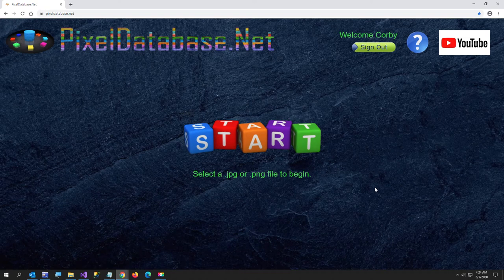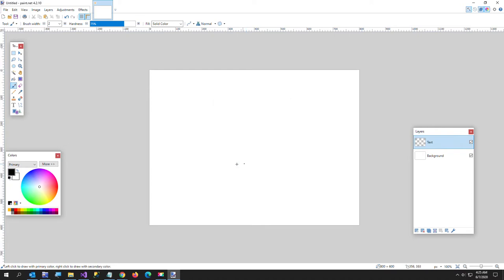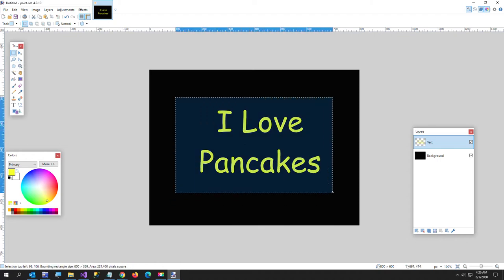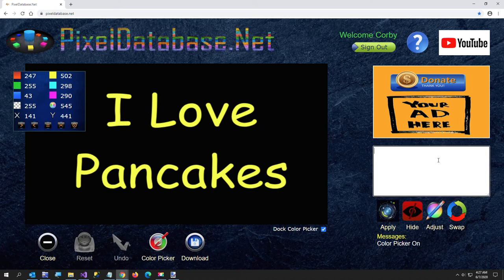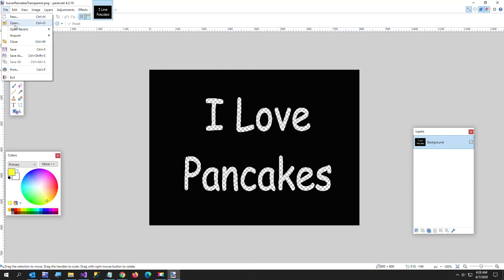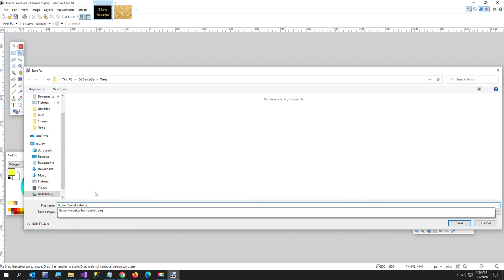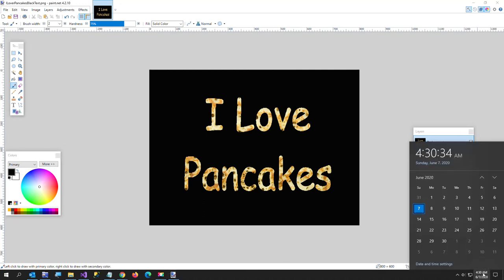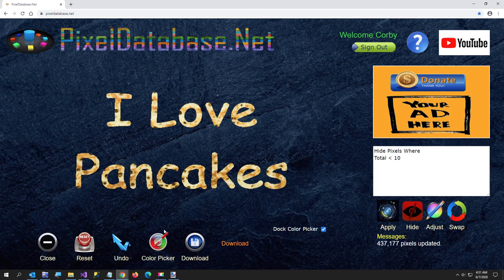How To Make Text In Any Texture With PixelDatabase Net and Paint Net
In this video I demonstrate how to:

PixelDatabase.Net is a free online text based image editor.

0:30 Download an Install Paint.Net from

Steps
0:45 Create a new image in Paint.Net
0:53 Add a new layer to the image. Double click layer2 and name it Text.
1:00 Use Paint Bucket tool to set the background color to black
1:15 Click on the Text Tool, select Text Align Center and add text to the layer using Font Size 84 - Font Comic Sans MS. Widen the text a little.
2:25 Save the image as ILovePancakesYellowText.png
2:35 Upload image to PixelDatabase.Net and hide the yellow text.
3:15 Save image as ILovePancakesTransparent.png
3:30 Open pancake texture file in Paint.Net, add a new layer and then copy and paste the texture into the new layer
4:41 Save the image here as ILovePancakesBlackText.png. I made a mistake here and saved it as the default extension, .pdn.
5:03 I figure out the mistake in the previous step, and open the file again using Paint.Net and save it as ILovePancakesBlackText.png
5:50 Open ILovePancakesBlackText.png in PixelDatabase.Net and execute query to remove the black text.
6:07 Download image and save it as ILovePancakesText.png, and then open the image in Paint.Net to view the text created.

Let me know if you have any questions, comments, suggestions or anything else on your mind.

but I highly recommend them and I strongly recommend you avoid stockphotos.com, they are vultures.